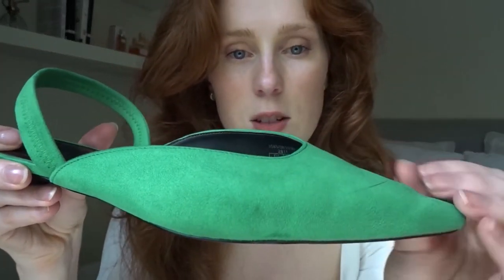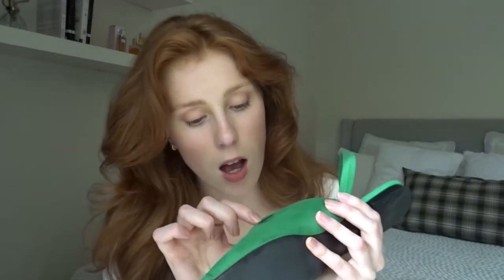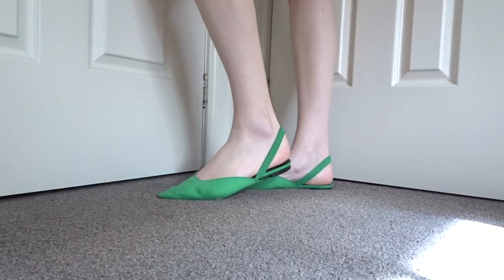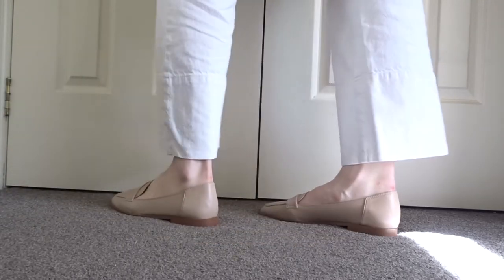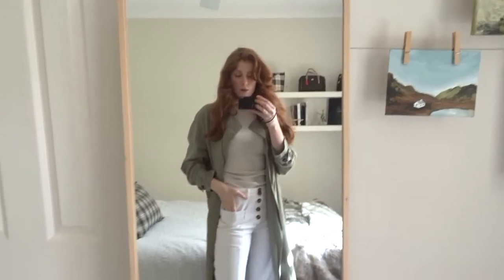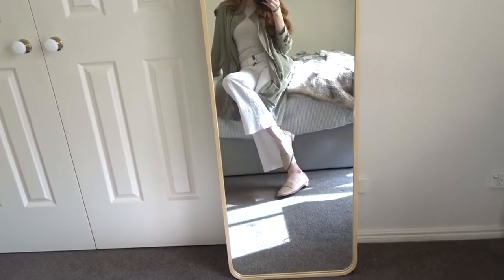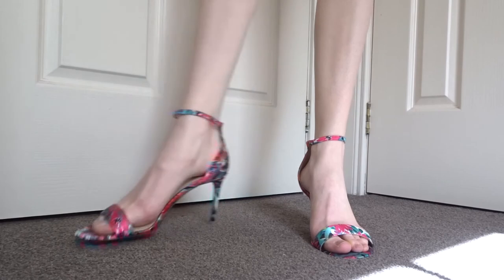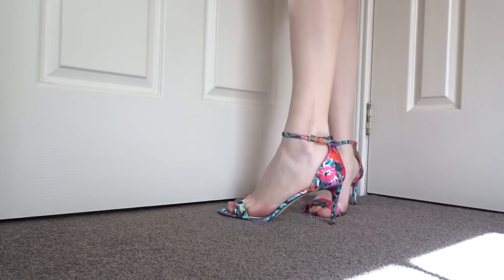SPRING SHOES 2022 | the Four shoes you’ll need for this spring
Hello lovelies!! This weeks video is a fashion one. Revealing my current four favourite spring shoes, including some bright colours for a change! I hope you learn a little, & let me know what you love or what’s in your collection. Xxx

LINKS

Chanel ballet shoes I like:
Chanel ballet flats -Mary Janes